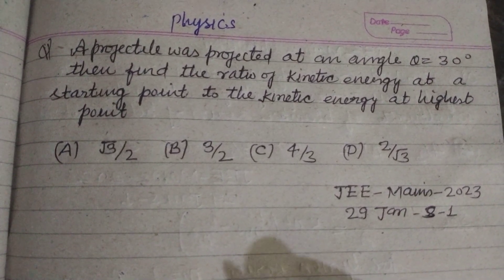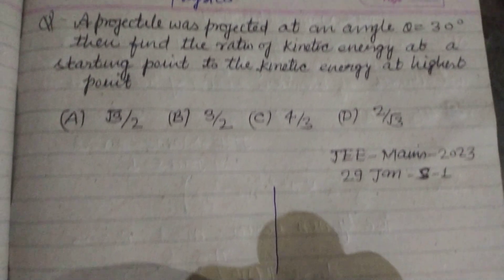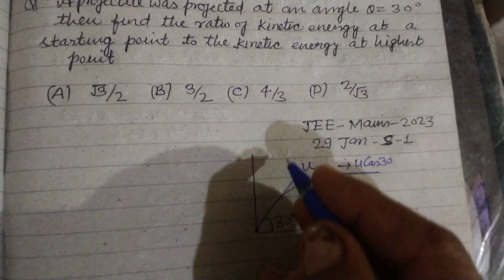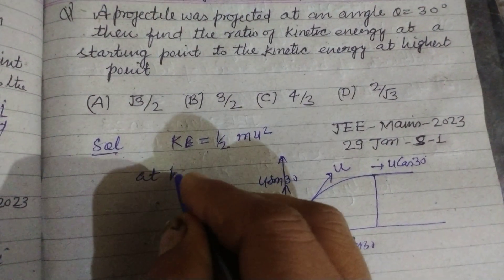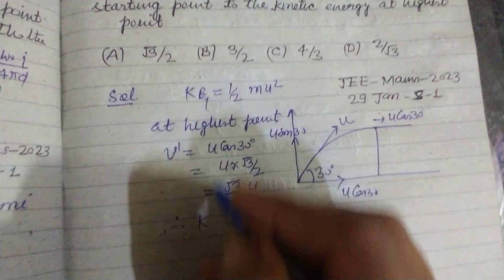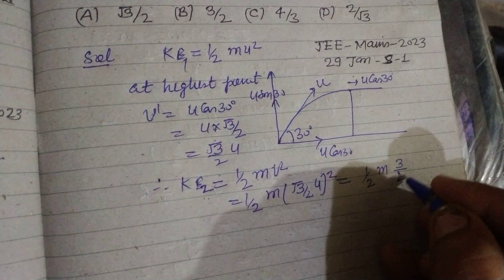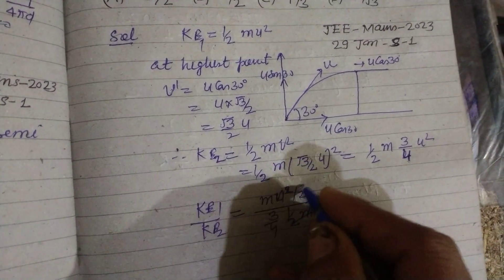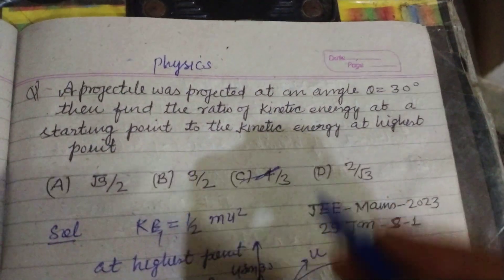A projectile was projected at an angle 30° then find the value ratio of kinetic energy at a starting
jee mains physics 2023 January 239 shift 1 solution